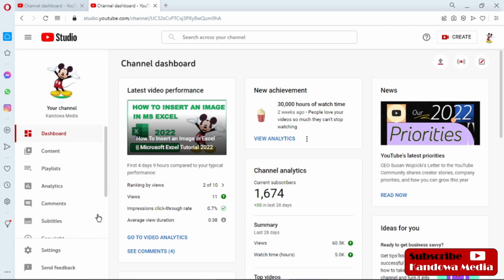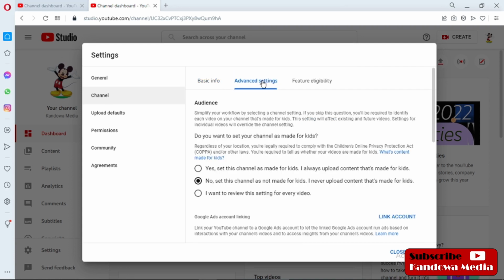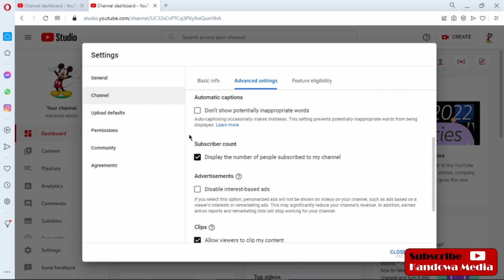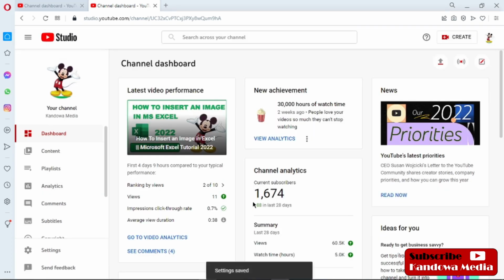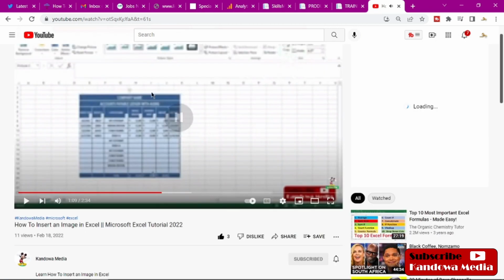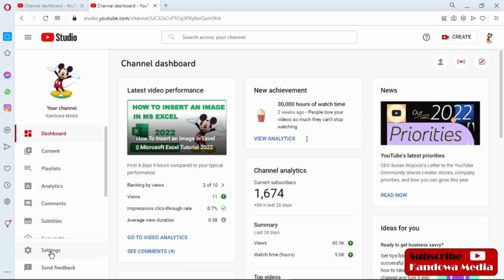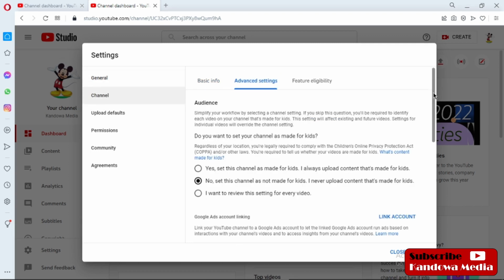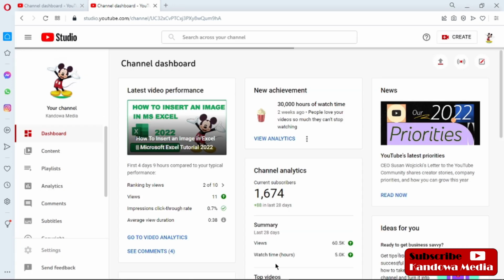How To Hide/Show Subscriber Count on YouTube 2022 || Hide YouTube subscribers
Learn How You Can Hide/Show Subscriber Count on YouTube in 2022